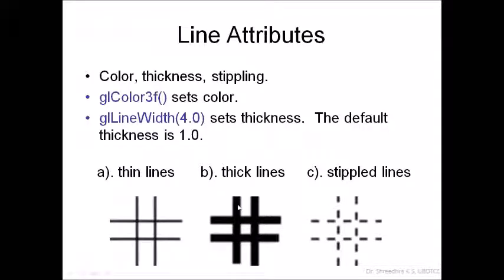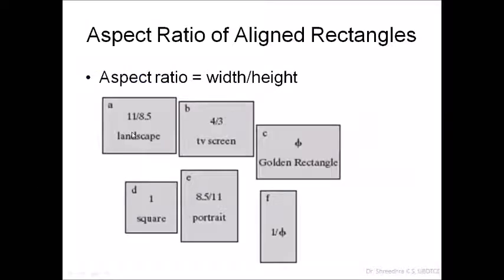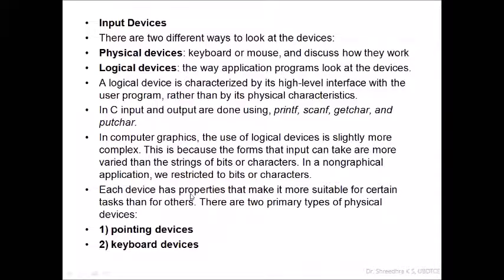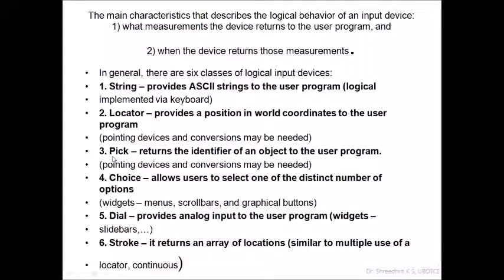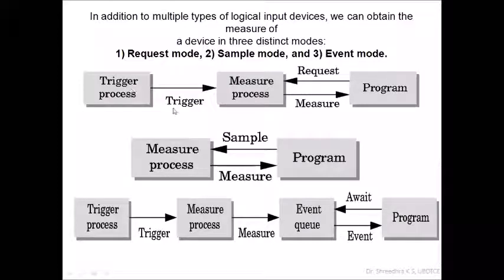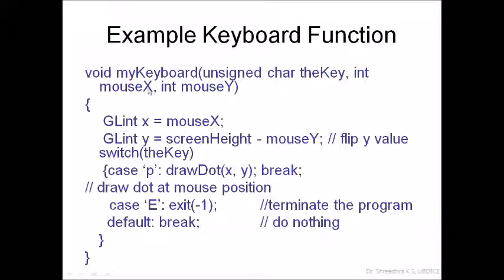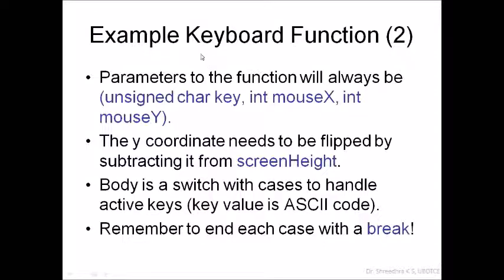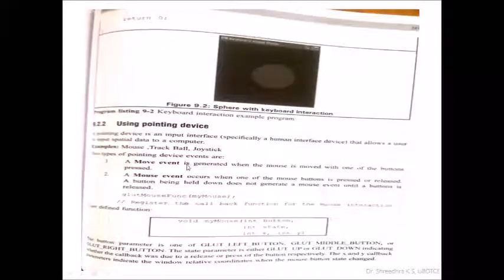setting background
Setting Background Color
Setting up the coordinate system
filling polygons with color
Controlling rendering Appearance
simple user interaction with mouse and keyboard